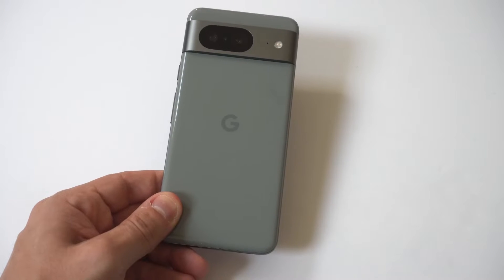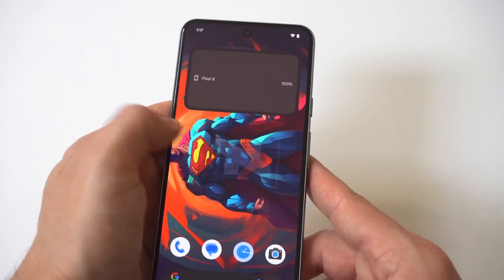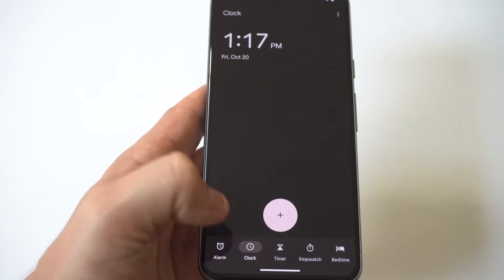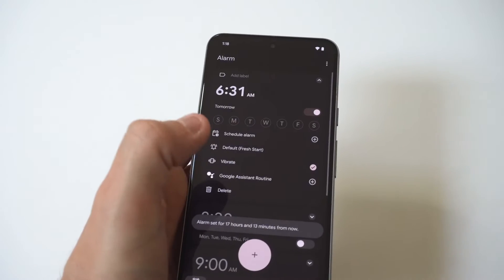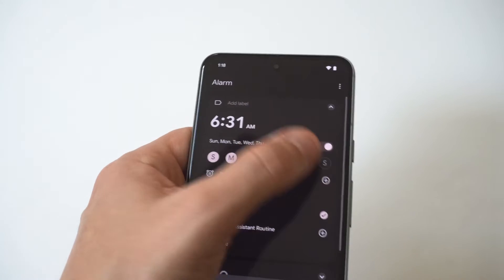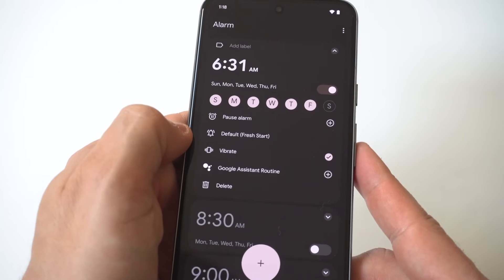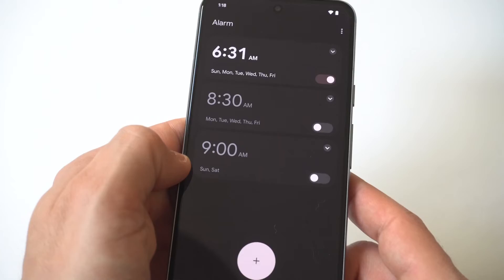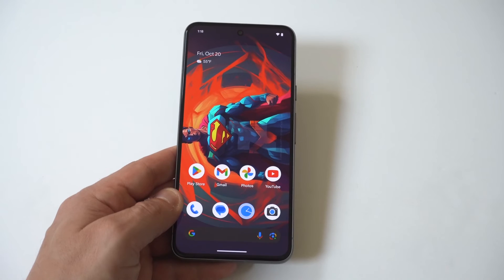How To Setup Alarm Clock on Google Pixel 8 / 8 Pro